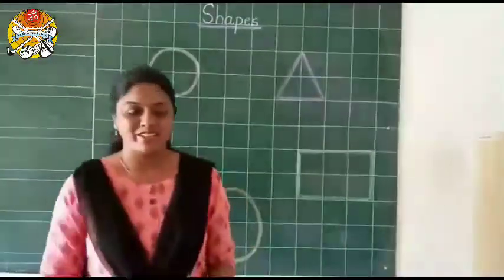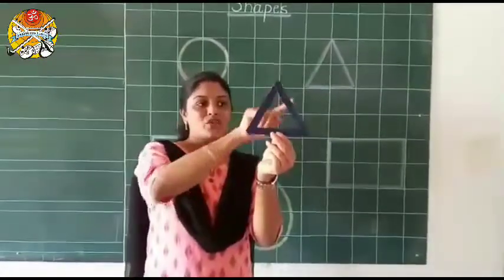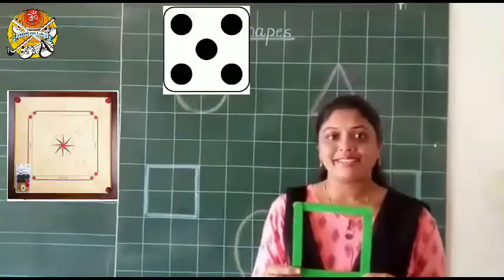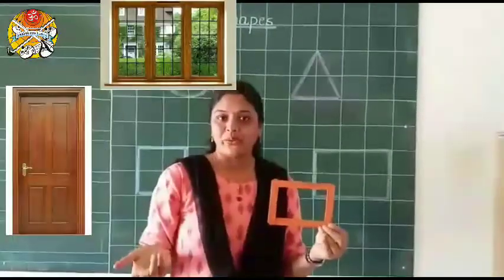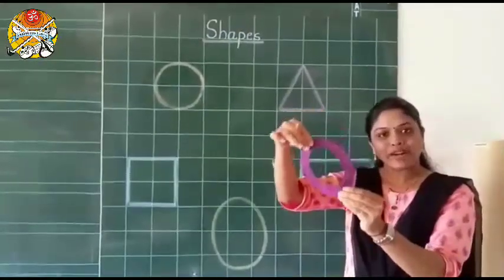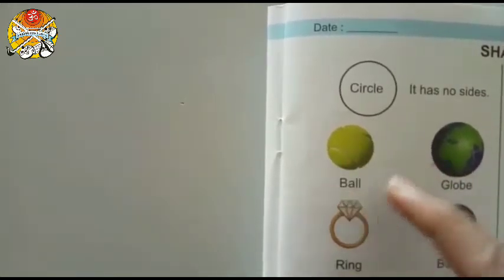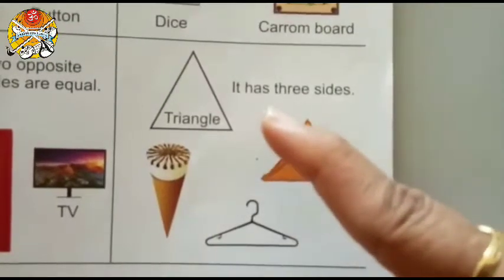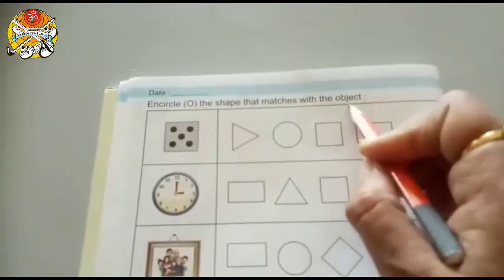UKG MATHS SHAPES